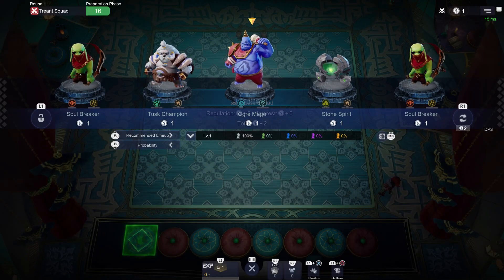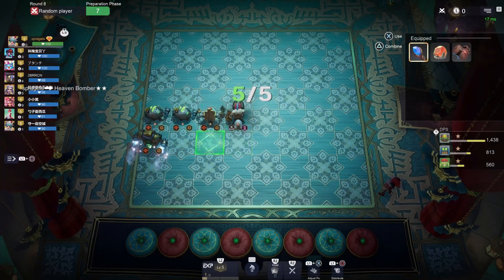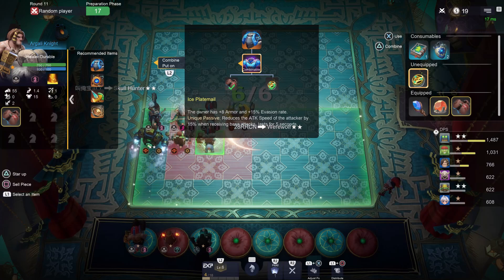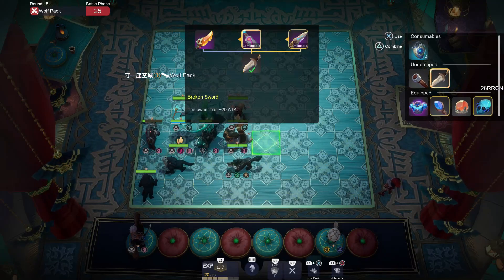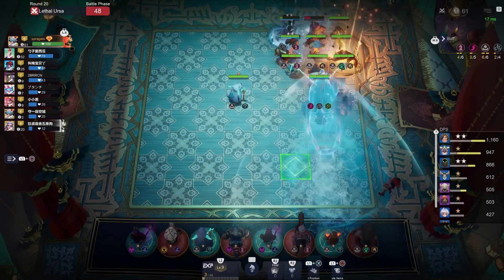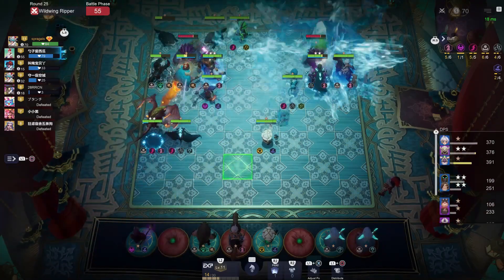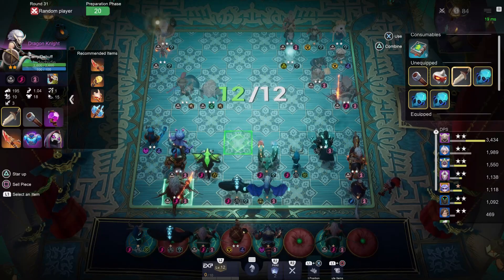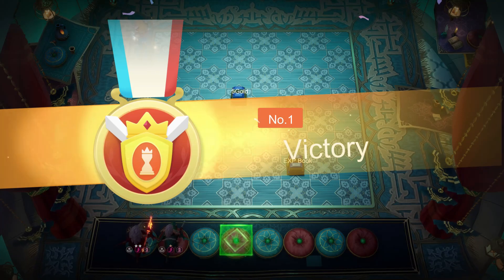5 Dragon Knight Build *Can we 3 Star DK?* - Auto Chess PS4 PS5 PC Mobile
Build using 5 dragons and a bunch of knights. This match was wild and I could barely keep up lol. Let's watch these dragons go nuts.

Best Auto Chess Build, Top Build, Top Meta, patch, update, Jade General, zathzen, 2021, Strategy 2021, guide, walkthrough, tips, tricks, patch, update, Berserker